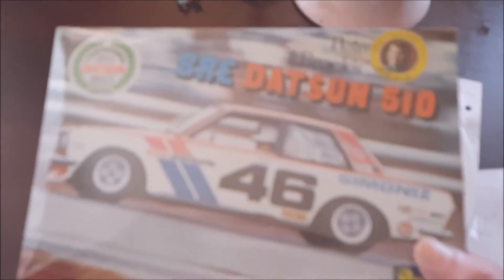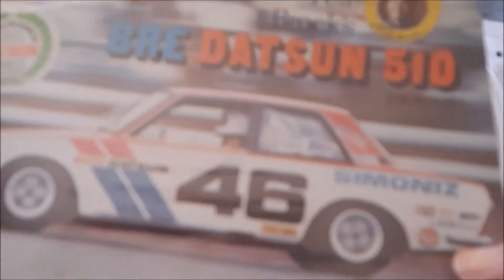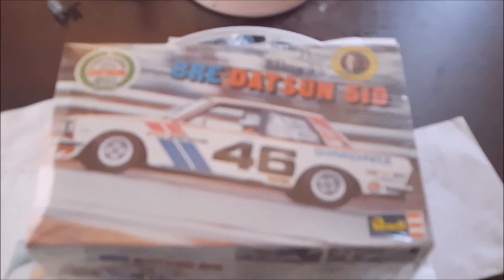Keiths Model Cars and RCs group build GT racing